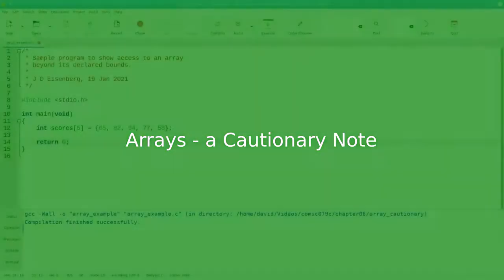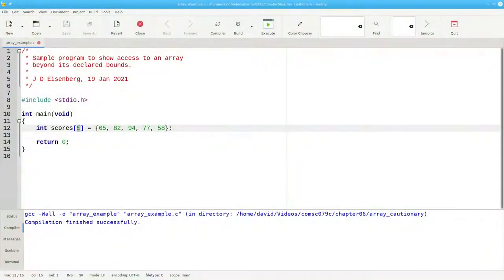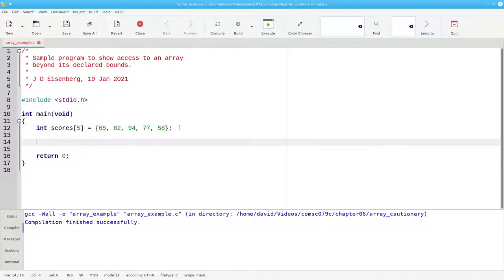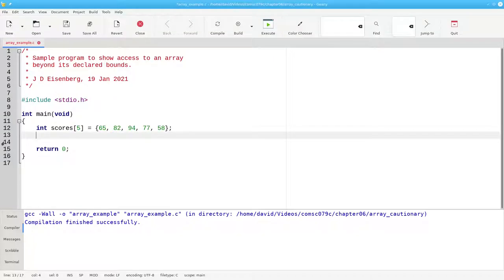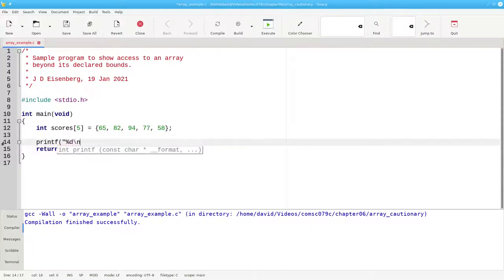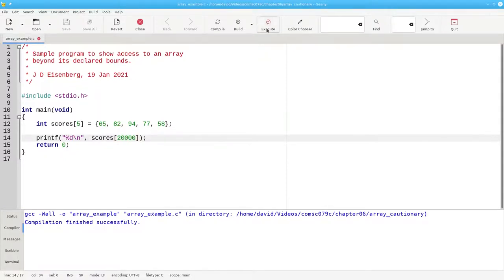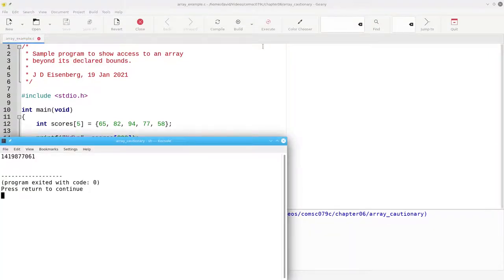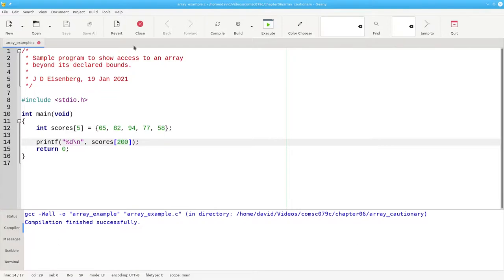Chapter 6: Arrays - a Cautionary Note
You are responsible for keeping track of the length of a C array and making sure that your program doesn’t go outside the array bounds.